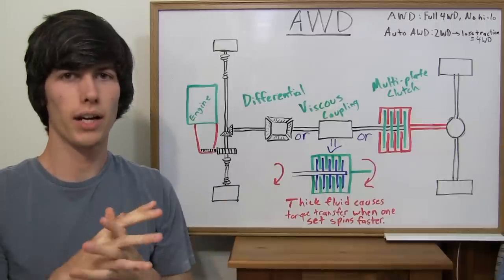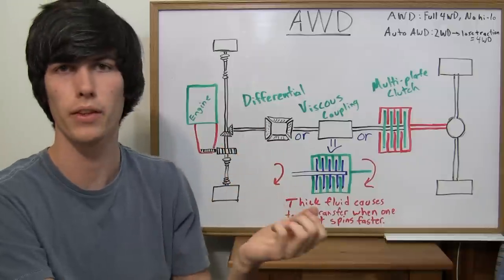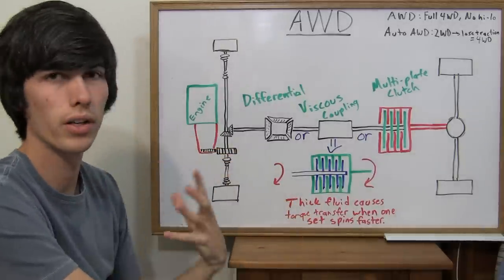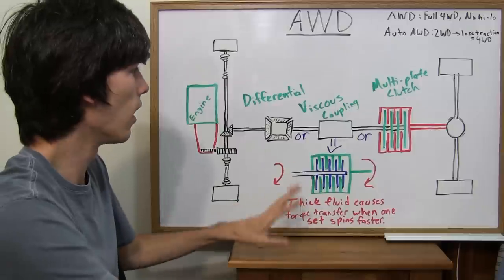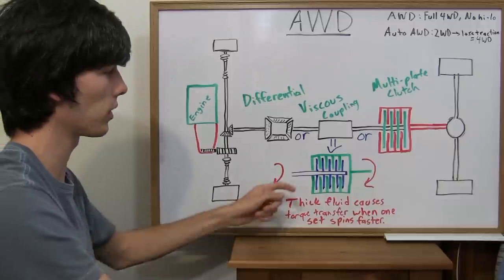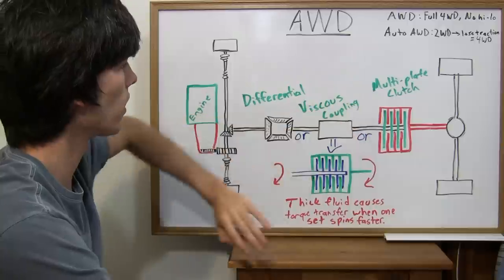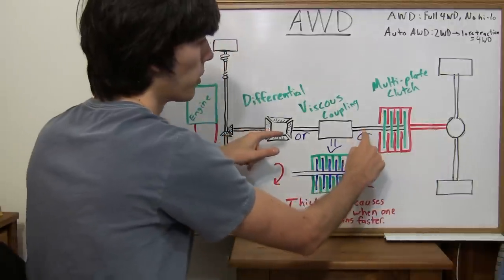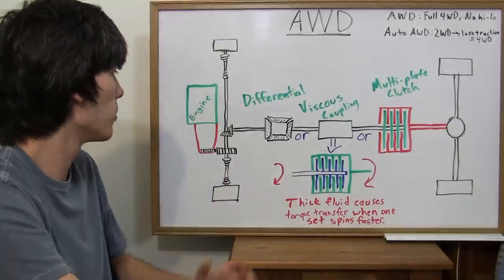AWD Cars - All Wheel Drive - Explained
How does all wheel drive work?This video explains how All Wheel Drive works and how it differs from 4WD. It also explains automatic AWD, meaning the car usually only uses 2 wheels to drive, until slipping is detected, and the other two wheels will automatically be powered.